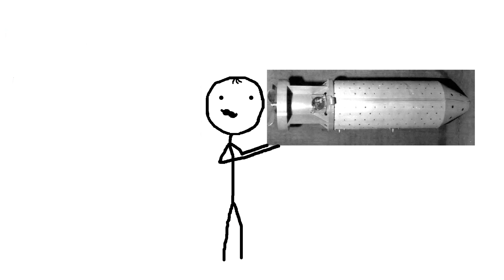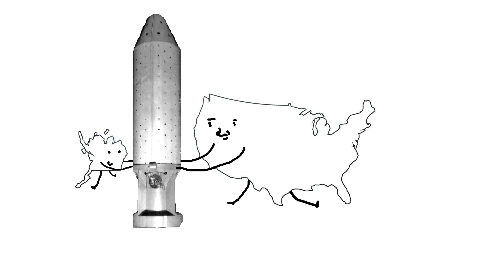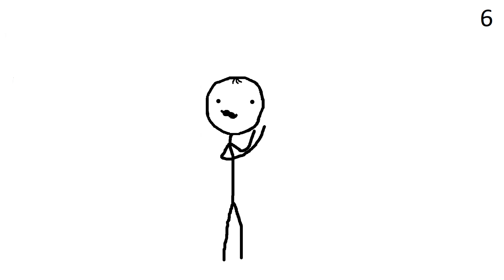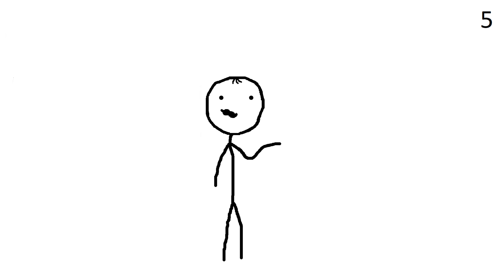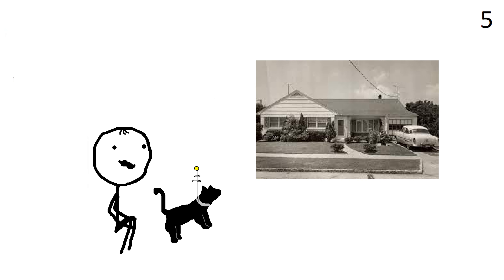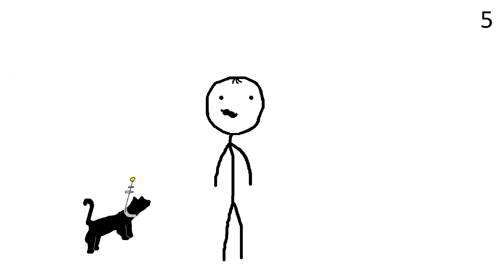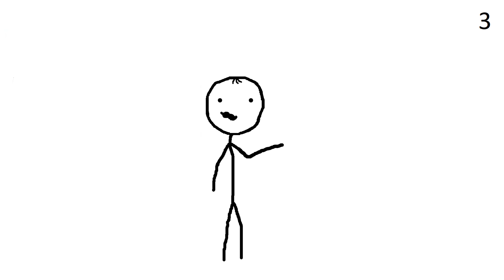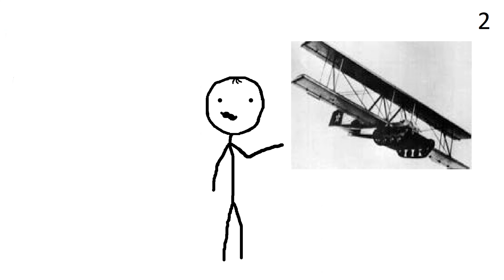The Wacky World of Cold War Inventions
The drawings took me way too long, especially considering their quality…